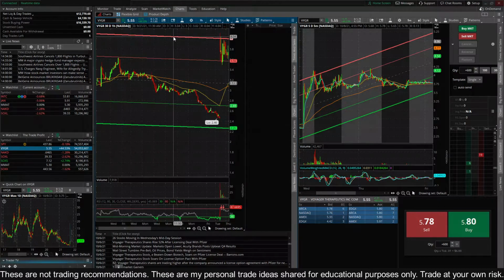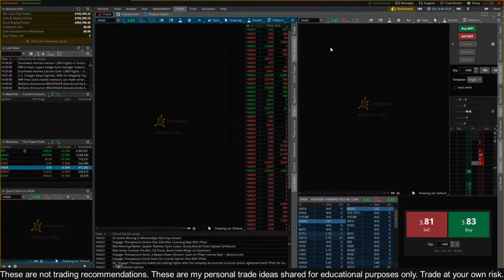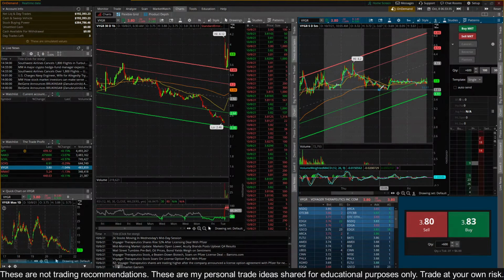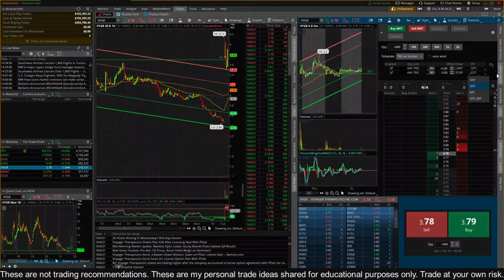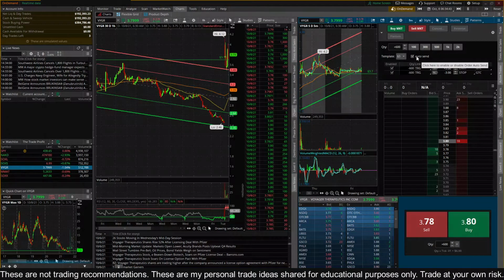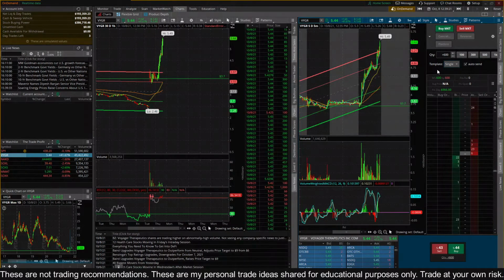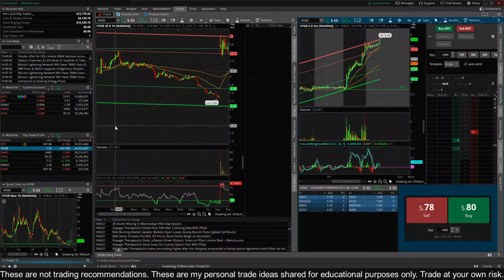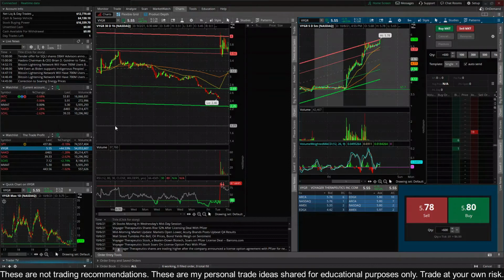How to set up instant bracket orders with template for Stock Trading on ThinkorSwim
00:00 Intro
01:00 OnDemand
02:00 Trade Set-Up
02:50 Bracket Template
05:00 About Thumbnail
05:30 Sabre
06:10 Closing & Merch

This is a tutorial on how to use the template feature on TD Ameritrade's ThinkorSwim stock trading platform to set instant bracket orders on trade entries.

-Mauricio Larios

To set up your ThinkorSwim platform with my custom stock trading channel study and other indicators, watch my platform setup video ...

ThinkorSwim TD Ameritrade is a trademark jointly owned by TD Ameritrade IP Company, Inc. and The Toronto-Dominion Bank.

If the market moves against you, you will sustain a larger loss greater than had the amount been invested in the respective index. You are responsible for all the risks and financial resources you use and for your own chosen trading system. You should not engage in trading unless you fully understand the nature of the transactions you are entering into and the extent of your exposure to loss. If you do not fully understand these risks you must seek independent advice from your financial advisor. The purchase, sale, or advice regarding any security, other financial instrument or system can only be performed by a licensed Industry representative; such as, but not limited to a Broker/Dealer, Introducing Broker, FCM and/or Registered Investment Advisor.  Mauricio Larios is not licensed to make such advisements.
All trading strategies demonstrated by Mauricio Larios are for use on his own personal investments.  Any content described by Mauricio Larios should not be relied upon as advice or construed as providing recommendations of any kind. It is your responsibility to confirm and decide which trades to make. Trade only with risk capital; that is, trade with money that, if lost, will not adversely impact your lifestyle and your ability to meet your financial obligations. Past results are no indication of future performance. In no event should the content of this correspondence be construed as an express or implied promise or guarantee.
Mauricio Larios is not responsible for any losses incurred as a result of using any of his personal trading strategies. Loss-limiting strategies such as stop-loss orders may not be effective because market conditions or technological issues may make it impossible to execute such orders. Information is in no way guaranteed. No guarantee of any kind is implied or possible where projections of future conditions are attempted.  None of the content published by Mauricio Larios constitutes a recommendation that any particular security, portfolio of securities, transaction or investment strategy is suitable for any specific person.
This disclaimer shall supersede any content published by Mauricio and shall not be subject to the scrutiny of vague, implied, or misinterpreted statements.